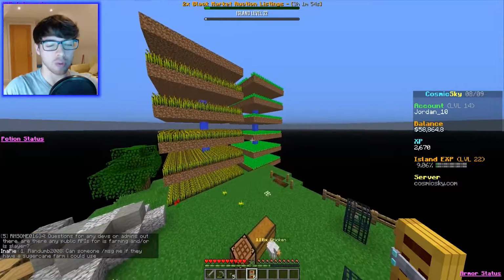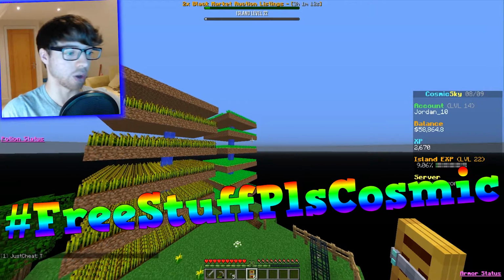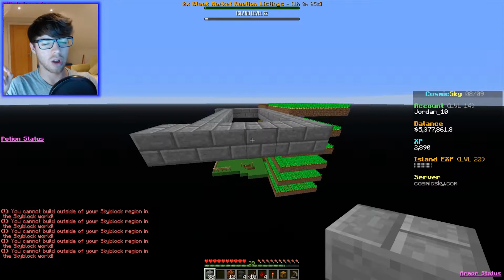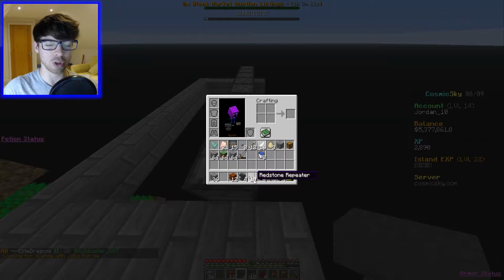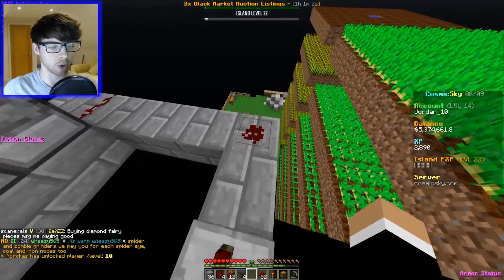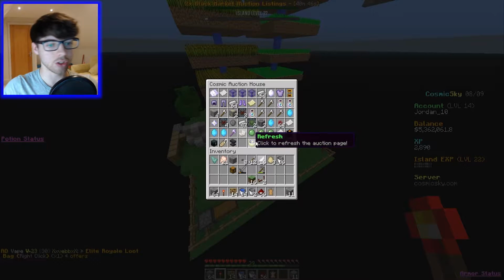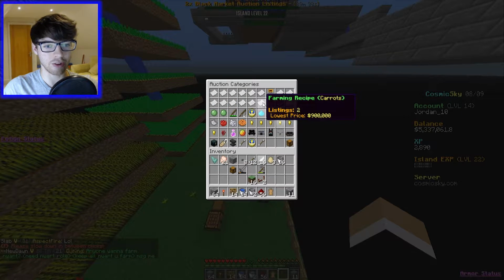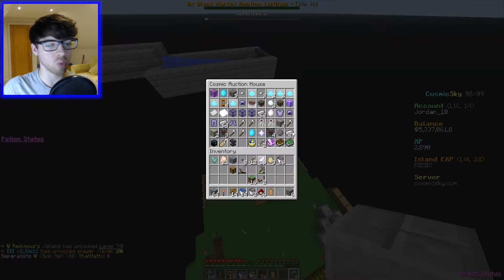AUTO RABBIT & COW GRINDER FARM THING!!! - Cosmic Sky Episode 2 (SkyBlock Legends Season Map 8)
We built a Rabbit, Chicken & Cow Grinder farm thing to start some automation and make some decent money!